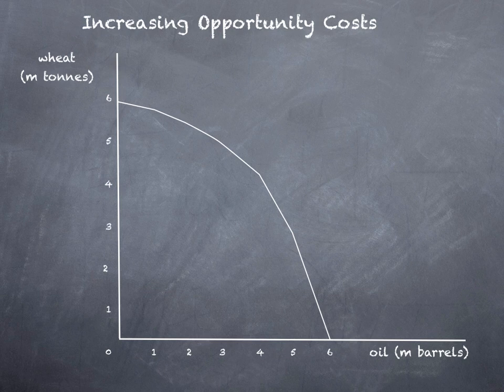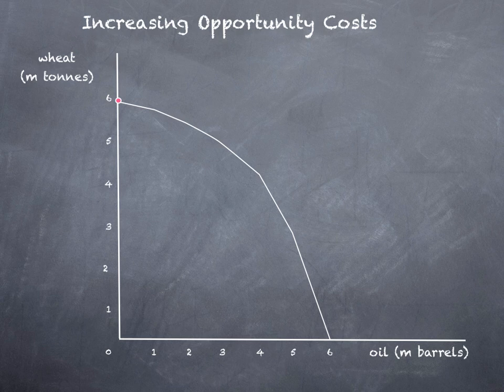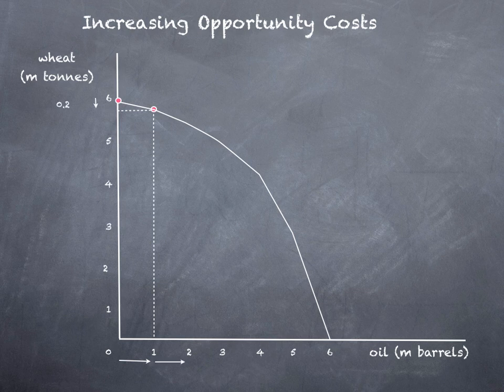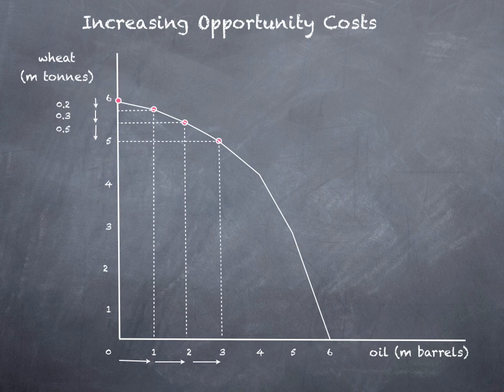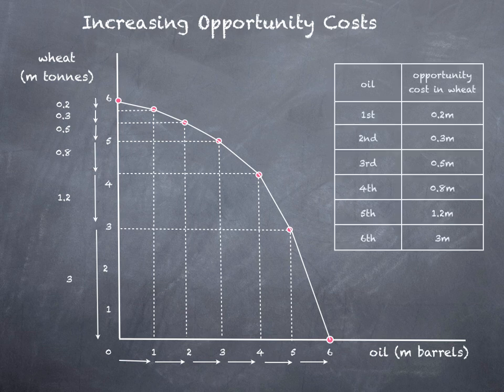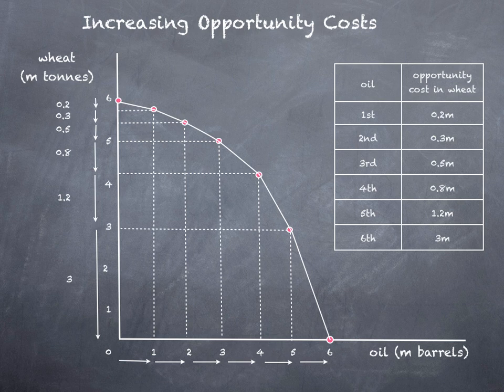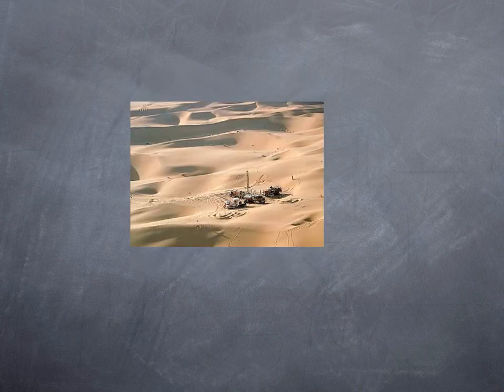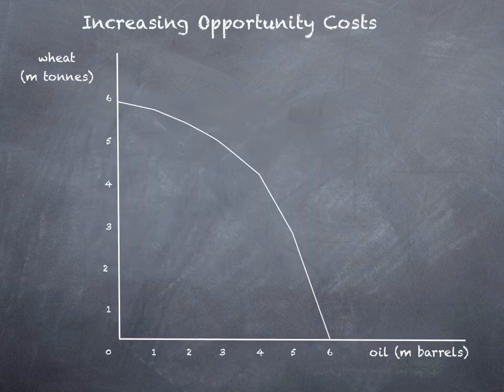Opportunity cost 2.mov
Why does the production possibility frontier bow outwards?